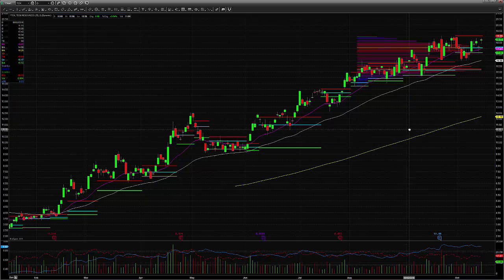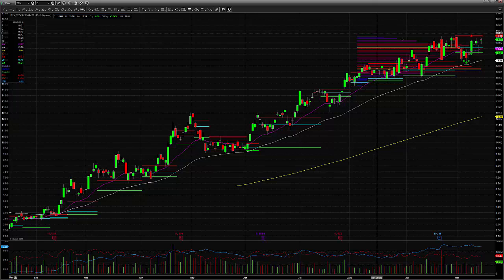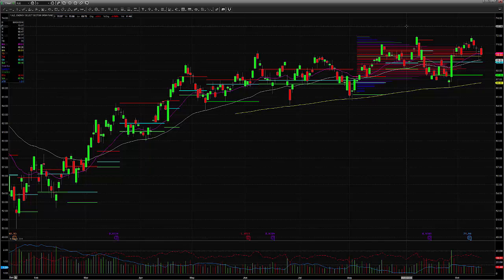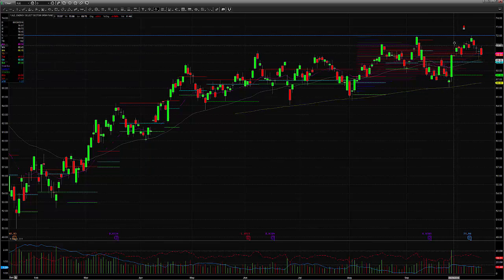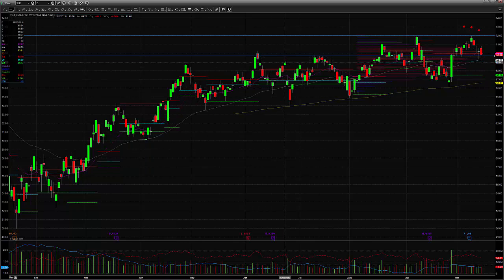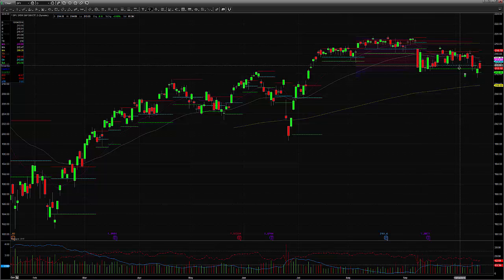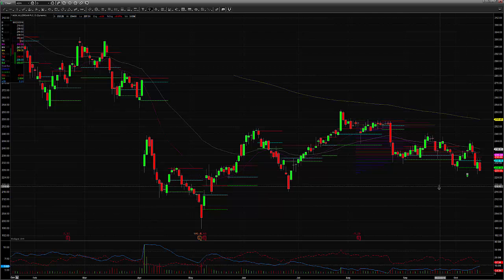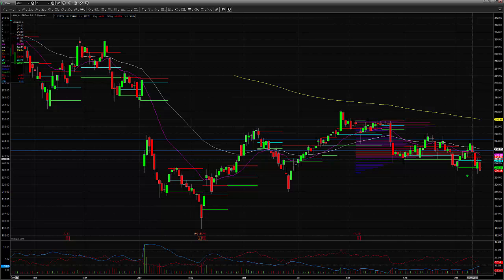Swing Trade Recap 10-14-16 $SPY $AGN $XLE $TCK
Follow me for my alerts and trade ideas: StockTwits,
Instagram and Twitter @SwingWarrior, and on Facebook @Swing Trade Warrior

As Day Traders and Swing Traders our mission is simple. We
are looking for stocks that we expect will move in a predictable direction. We
want to take a position with a predefined stop level and profit target. Sounds
easy right? In a lot of ways it is. But there are literally thousands of
different strategies for trading the market. Every trader has a unique approach
to trading. Our goal is to teach you our strategies. I have developed a series
of profitable trading strategies for beginners. Our Trading Courses focus on
the most fundamental aspects of a successful trade.

// Chart Patterns

After you understand risk management and proper stock
selection, we teach you how to find stock patterns on charts. These patterns
are how we base our risk and reward. We look for chart patterns that have well
defined areas of support and resistance. We will use previous support levels as
our stop price, or our risk, and we look at previous resistance areas as our
initial profit target, or our reward. If the profit vs loss ratio is 2:1 we
will take the trade. I teach both day trading strategies and swing trading
strategies. For day trading we focus primarily on 5min charts while swing
traders focus more on daily charts. The patterns in general are the same. I
teach traders how to find patterns in real-time including Bull Flags, Bear
Flags, Flat Tops, Flat Bottoms, and Rubber Band Reversal Setups.

// Trading Strategies

Learning risk management, proper stock selection, and chart
patterns is important, but those alone don’t create a trading strategy. A trading
strategy requires details on the time of day you take these trades, what type
of stocks you like to trade, what percentage to success you expect. All our
students are required to paper trade and prove to me that they can trade on a
percentage of success that is high enough to justify real trading. If you can’t
make money in a demo account, you have no business trading a real account. We
have saved students hundreds of thousands of dollars by encouraging paper
trading while they are learning. The market will be here for a long time to
come. The important thing for you right now is to build up the skills to trade
the market successfully. You will learn that once you possess the skills to
consistently make $20.00/day all it takes to make $200 is larger share size.
Then all it takes to make $2000 is again, larger share size. The hardest part
is being consistently green just $20/day. So that is our initial target for all
of our students. Profitable trading 4/5 days per week for at least 3 months.

Closed trades are discussed and evaluated at the end of each
week. Join us for real time alerts via text, email and our chat room for all
swing trades. We offer live and real time day trading and swing trading
education packages; all for one low cost subscription.